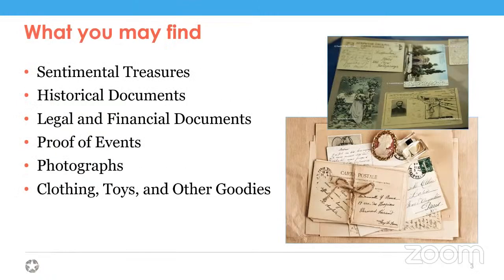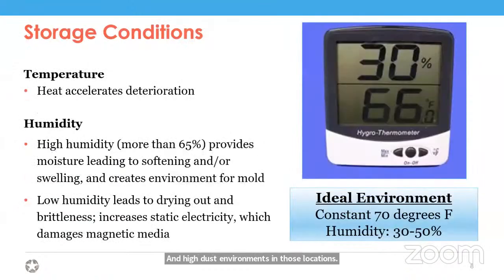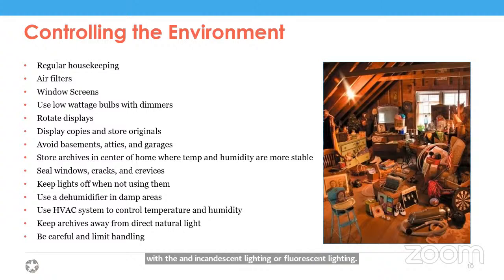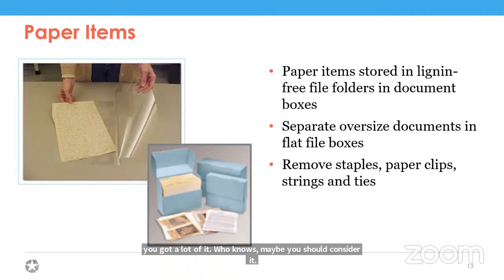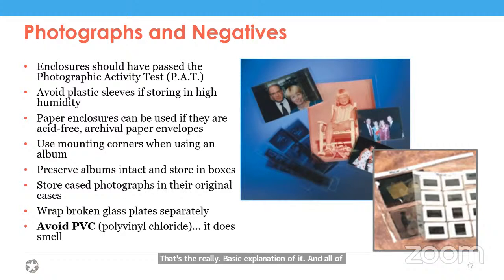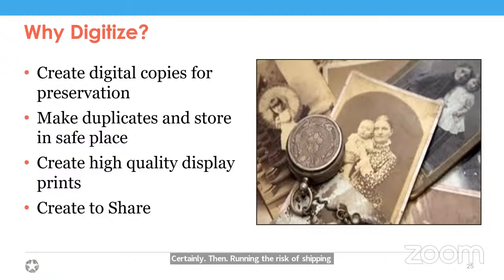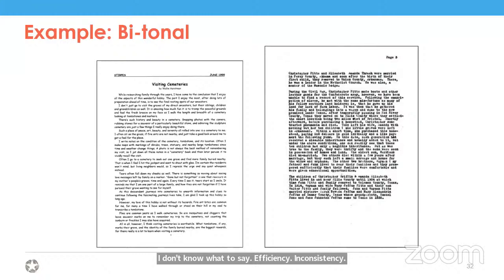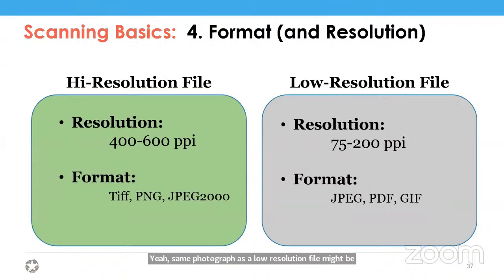Genealogy: Papers in the Attic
Learn how to preserve old documents and photos